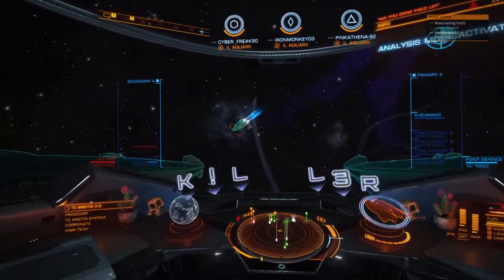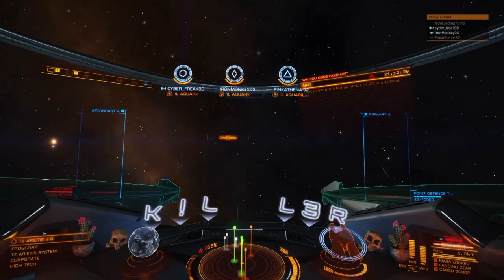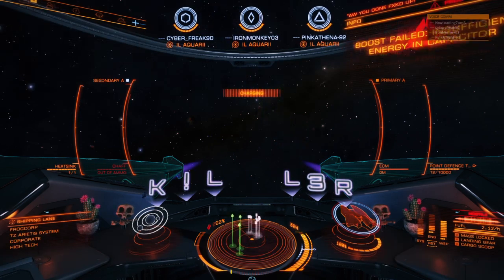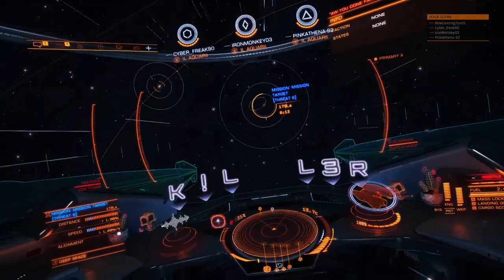Elite Dangerous, Killin With The Homies